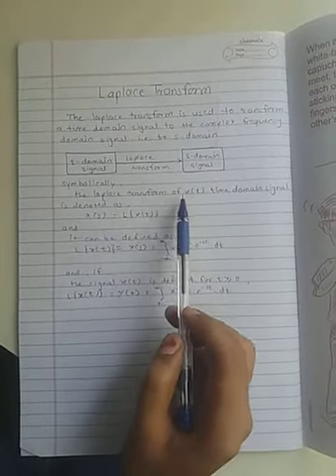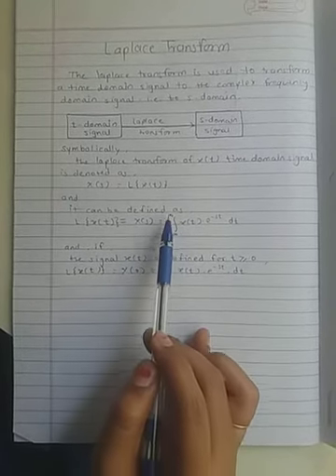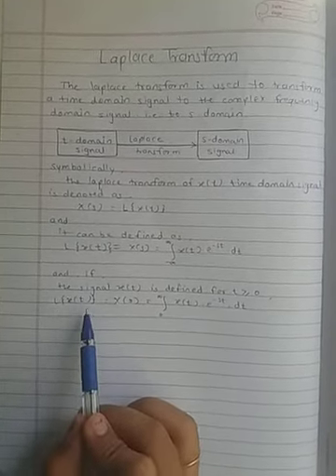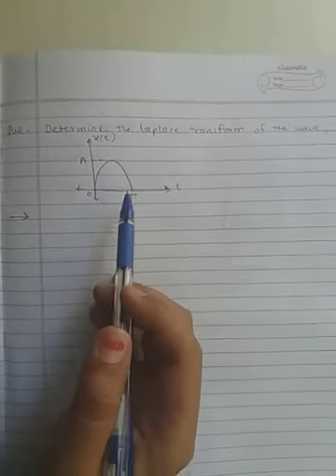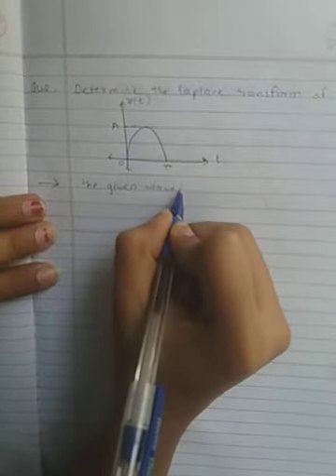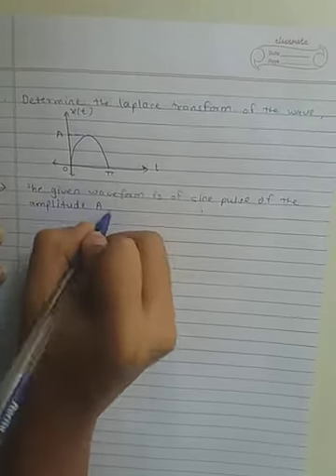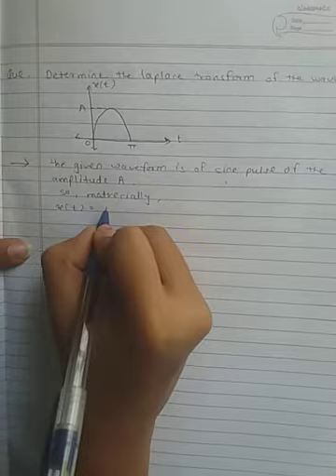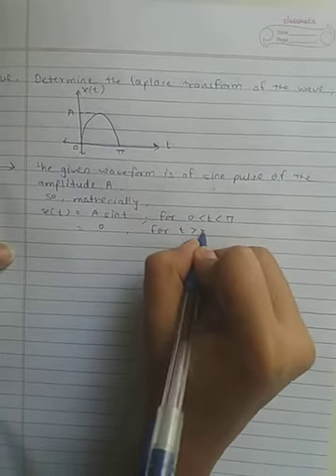Finding Laplace transform of the wave